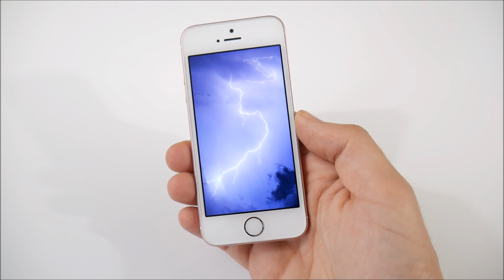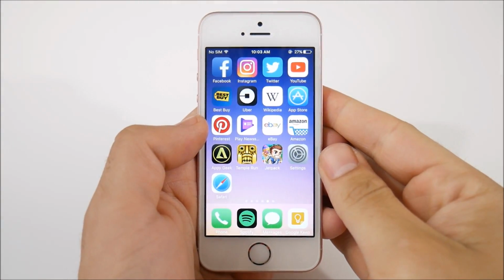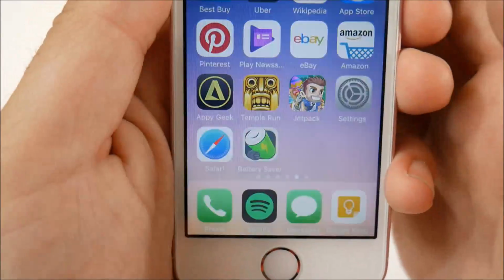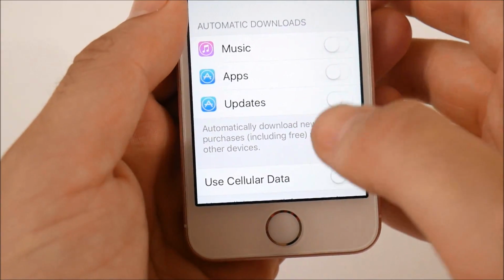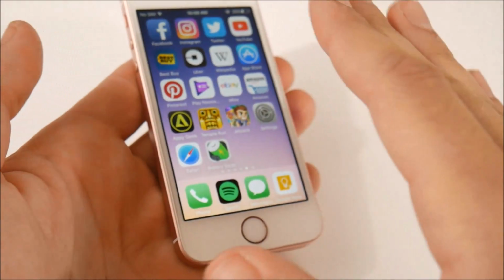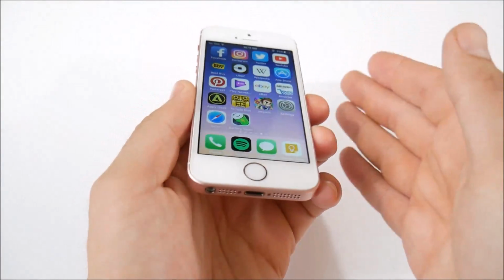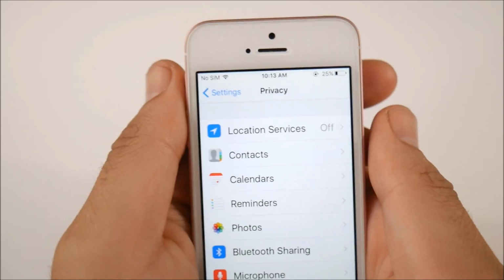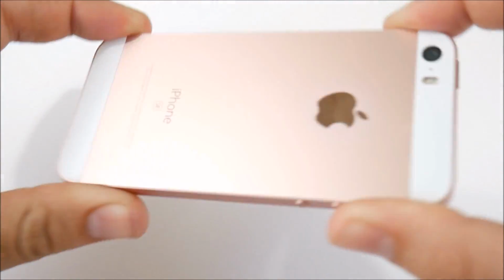How To Activate BEAST MODE on iPhone SE?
iPhone SE is one of the fastest iPhone's in the world right now with an iconic design and modern internals. In this video we take a look at how to make your iPhone SE faster by activating what I call Beast Mode on your device which essentially means it is now much quicker than when Apple Shipped the phone to you. This video will give you 10 tips on how to do just that. If you find this video helpful please be sure to go ahead and share the video with a friend and subscribe for more tech videos like this and as always thank you for watching :)